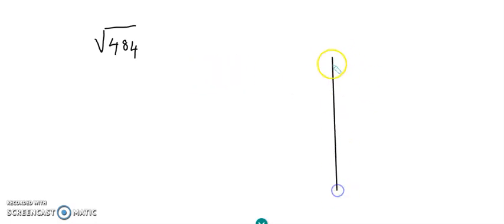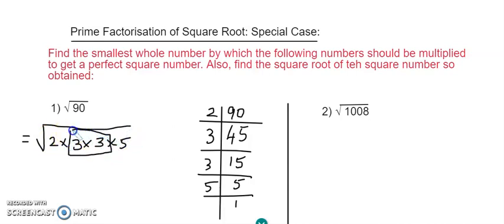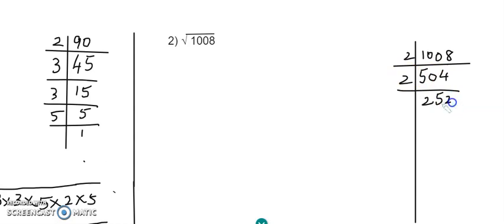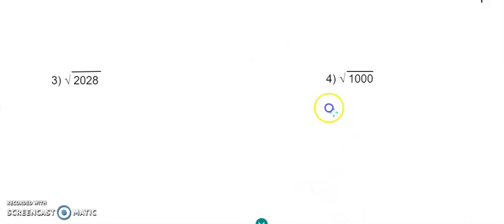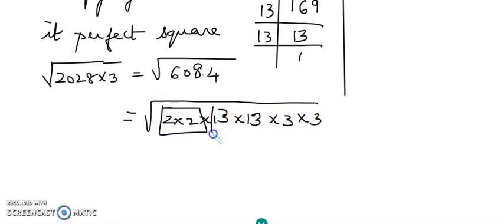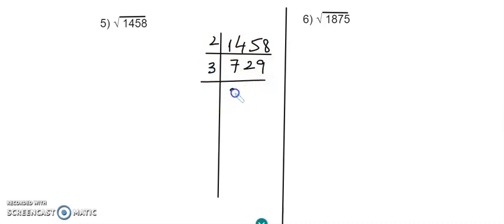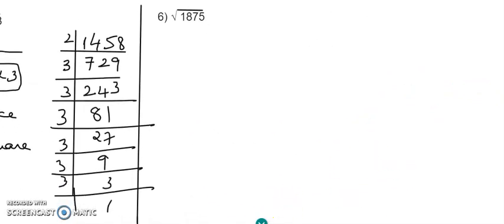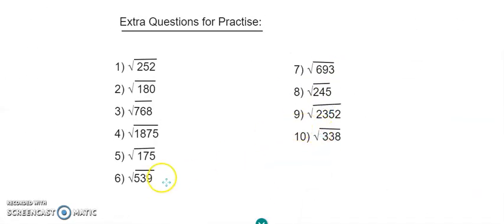Prime factorisation method make a number perfect square. CBSE Class VIII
Prime Factorisation Method is used to make a given number into perfect square by multiplying the smallest possible number.

P.S.1008 x 7 = 7056 ,